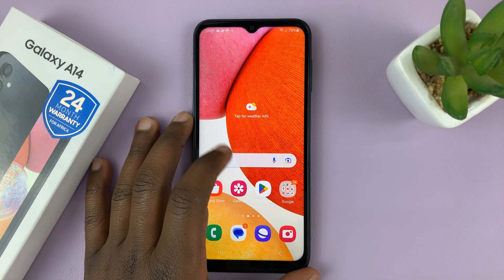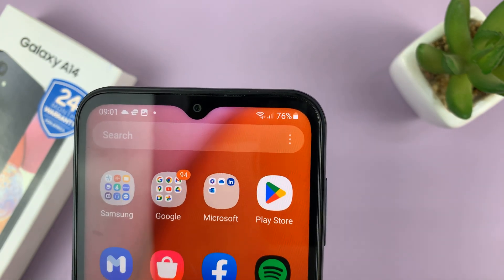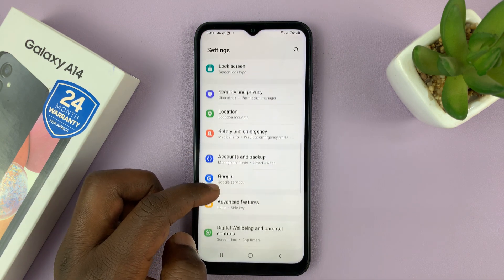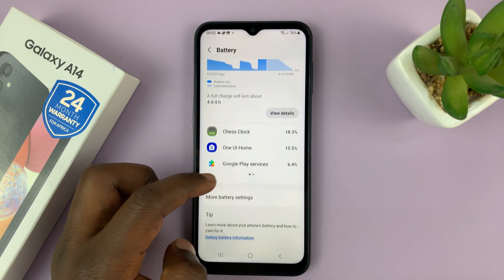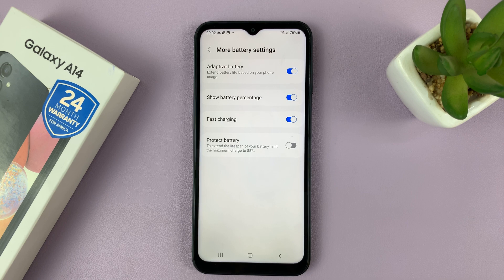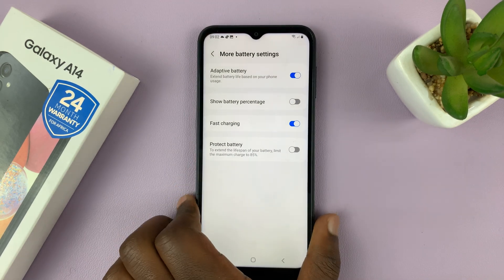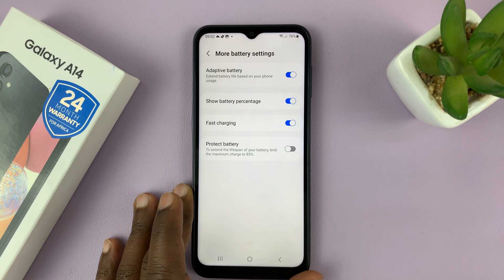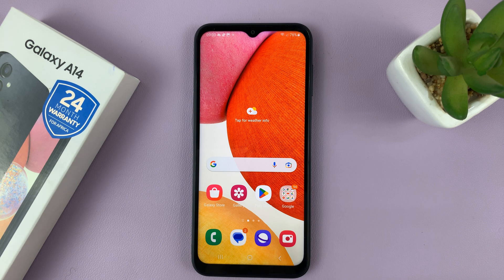How To Show/Hide Battery Percentage On Samsung Galaxy A14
Learn how to show or hide the battery percentage on Samsung Galaxy A14.
Sometimes users may want to know how to show or hide the battery percentage on their device, as it can be helpful to monitor battery life more closely.

Fortunately, Samsung has made it easy to customize the battery settings on the Galaxy A14, allowing you to choose whether you want to see the battery percentage or not.

How To Show Battery Percentage Samsung Galaxy A14
Scroll down and tap on 'Battery and device care'
Select 'Battery'
Tap on 'More battery settings'
Tap on the toggle icon next to 'Show battery percentage' to enable it

How To Hide Battery Percentage Samsung Galaxy A14
Select 'Battery'
Tap on the toggle icon next to 'Show battery percentage' to disable it

Whether you prefer to keep track of your battery life or not, this feature can be toggled on or off to suit your needs.

Samsung Galaxy A14 (Factory Unlocked):

Galaxy S23 Ultra DUAL SIM 256GB 8GB Phantom Black:

Cell Phone Tripod Adapter